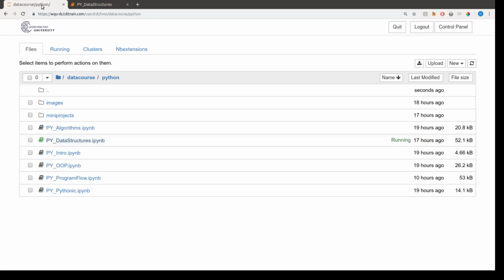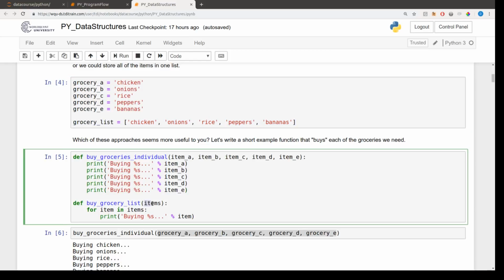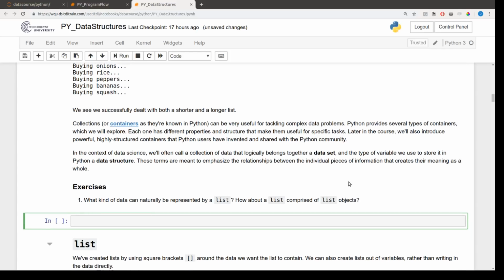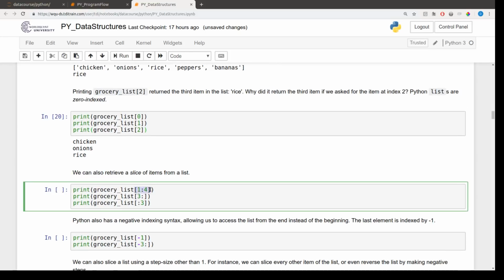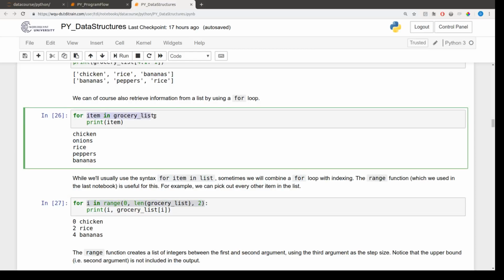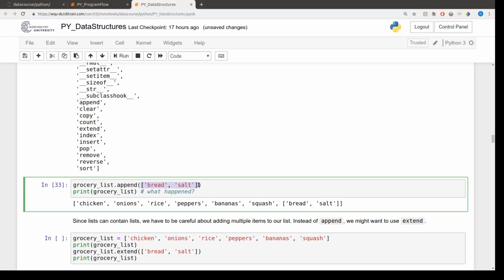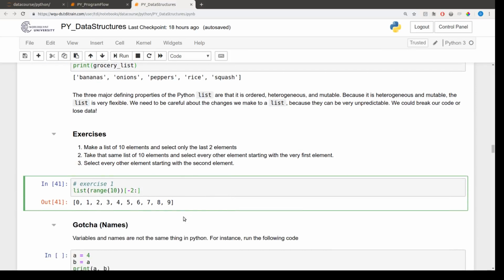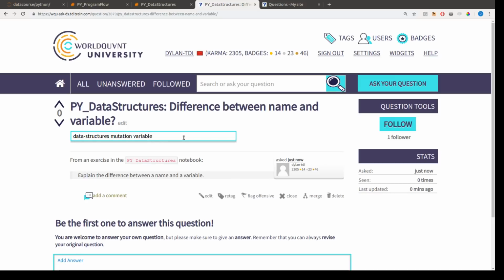Unit I: 1.2.1 Data Structures (list)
This video introduces and defines lists with respect to their major computer science properties. It also expands on the functionality of lists compared to previous lectures.